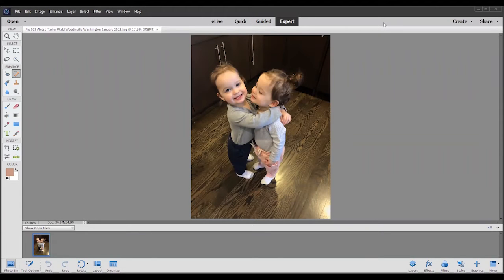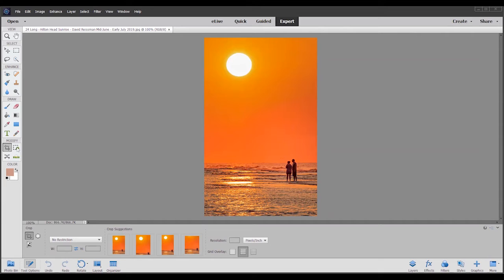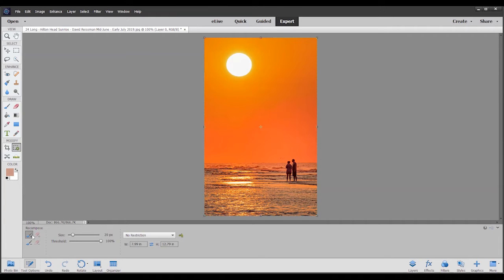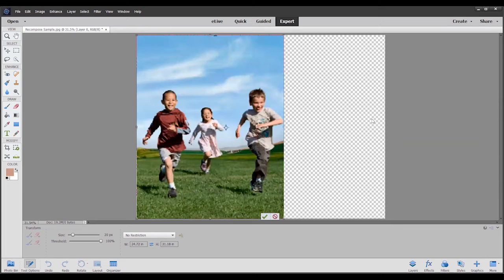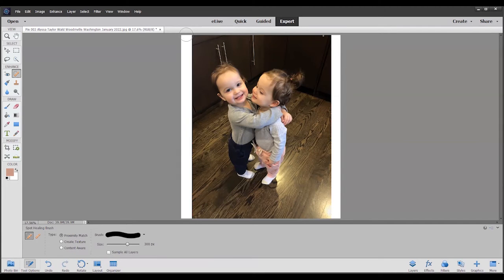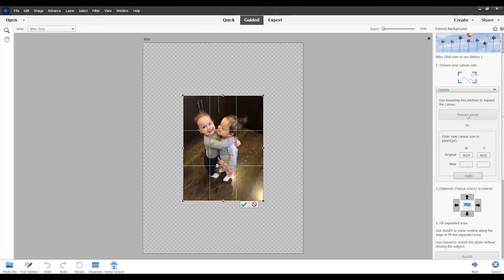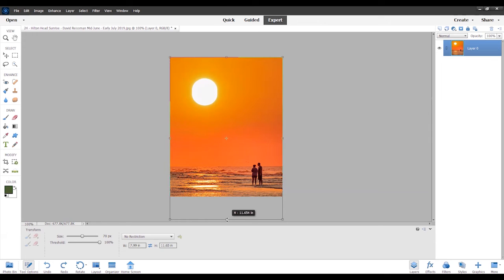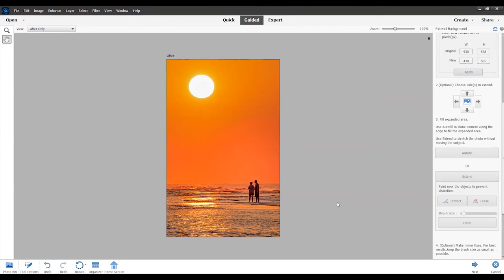Reducing and Extending Backgrounds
Jay explains how to use Photo Shop Elements to Reduce or Extend Backgrounds of photos.